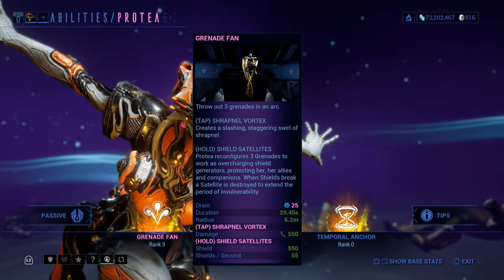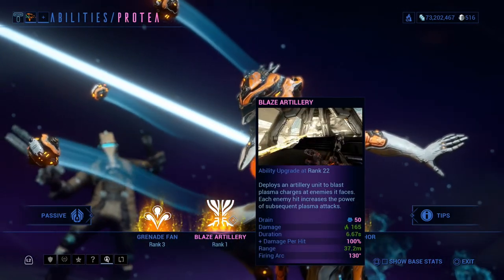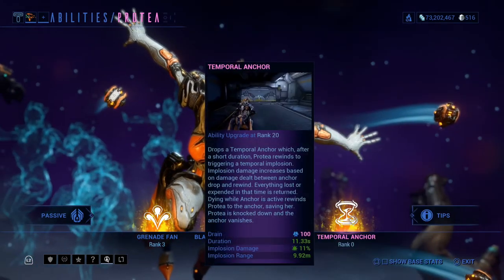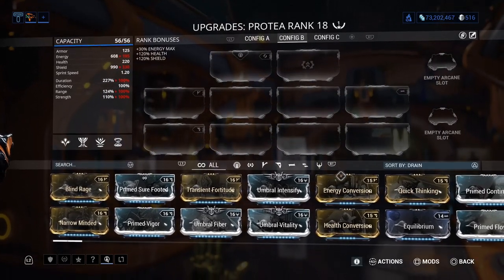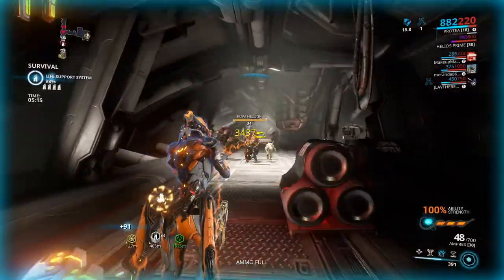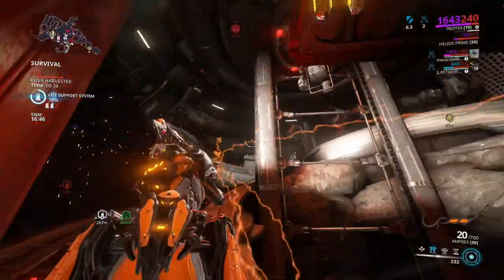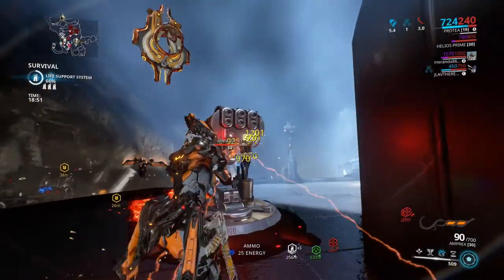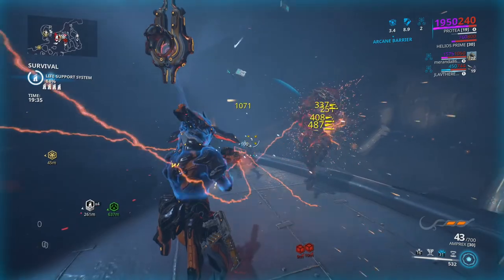Protea Review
A review and gameplay of the frame Protea.

0:00 - Protea's abilities
4:48 - Protea gameplay
11:21 - More Protea gameplay

My glyph is now universal and the code "VAMP6X6X6X" claimable will now work on PC, PS4, XB1, and Switch.

📷Gear I use:
PS4 Pro
Elgato HD60 Pro

Epic Creator Code: VAMP6X6X6X